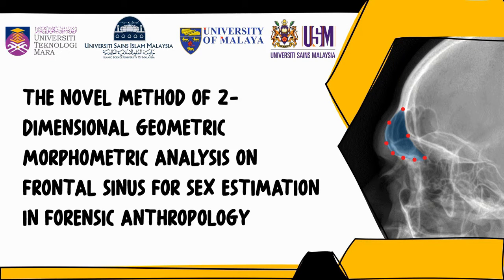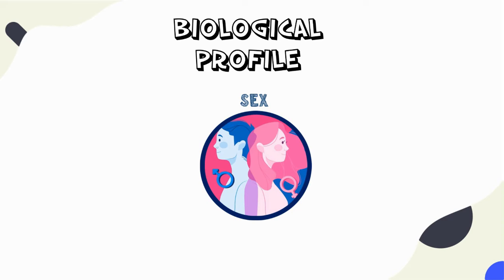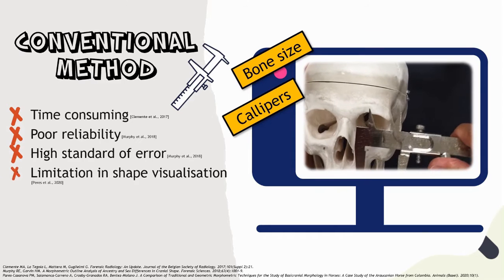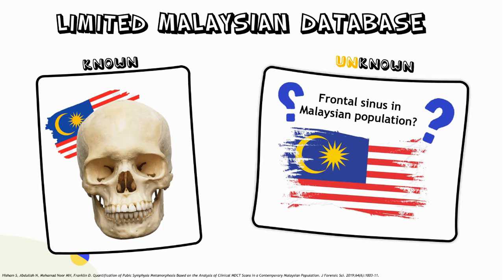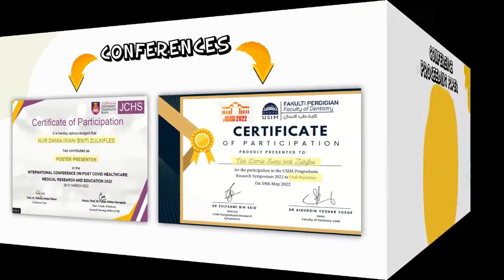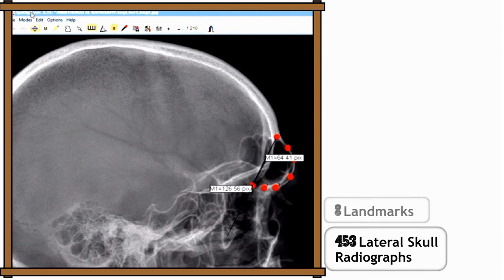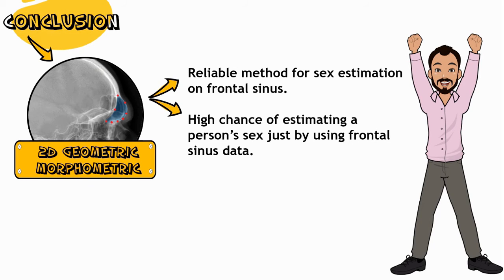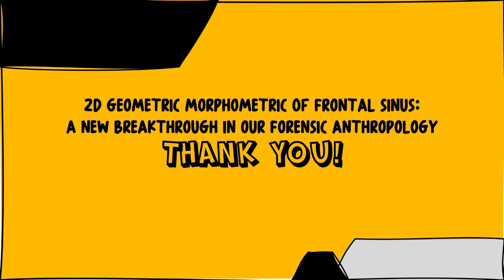INNOCOM III 2022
THE NOVEL METHOD OF 2-DIMENSIONAL GEOMETRIC MORPHOMETRIC ON FRONTAL SINUS FOR SEX ESTIMATION IN FORENSIC ANTHROPOLOGY